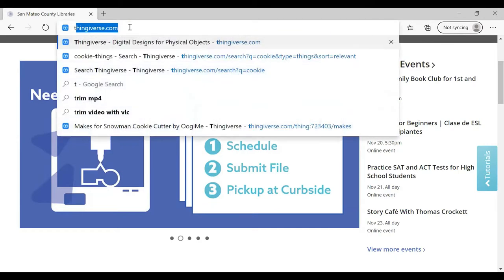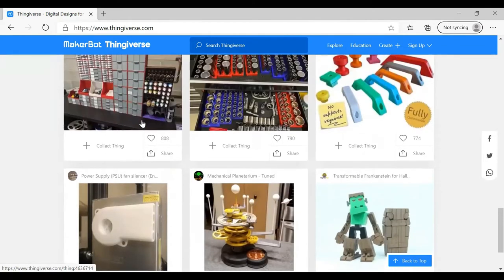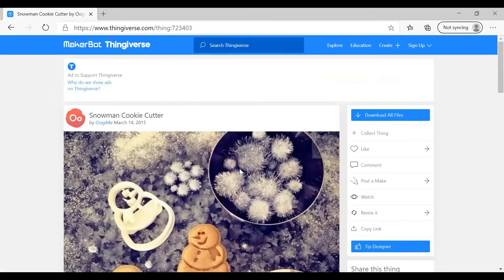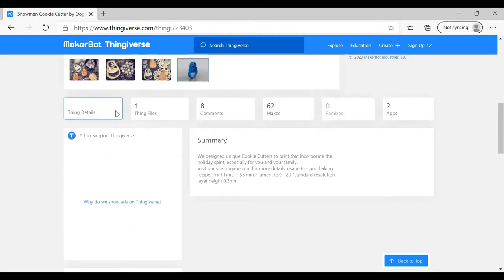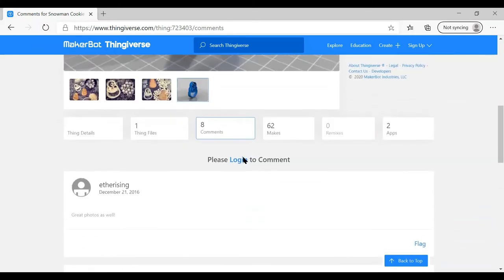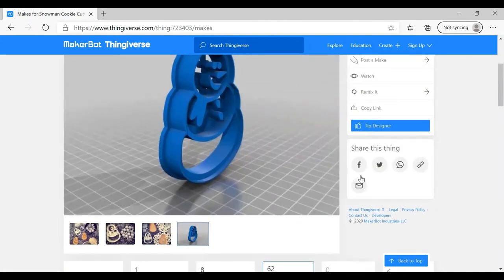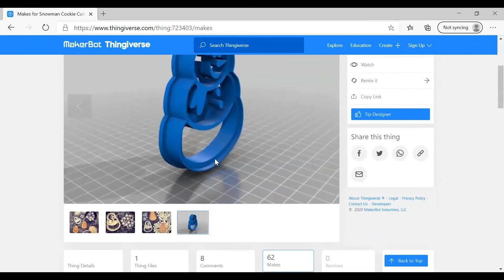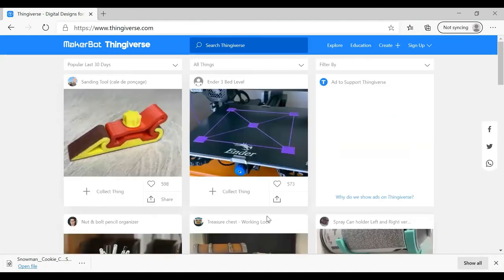3D Printing: Thingiverse Quick Tour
Join of community of makers and 3D modelers at Thingiverse.com. Then use SMCL's 3D printers to see these models come to life!